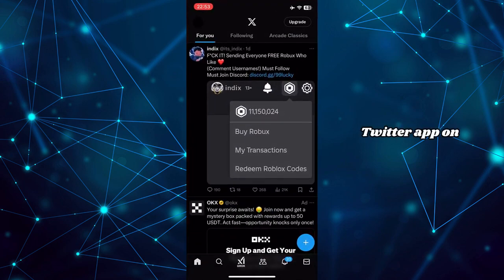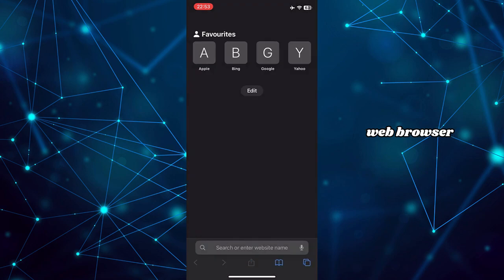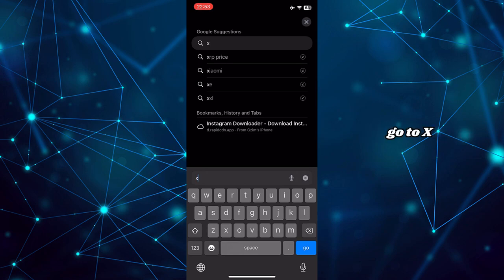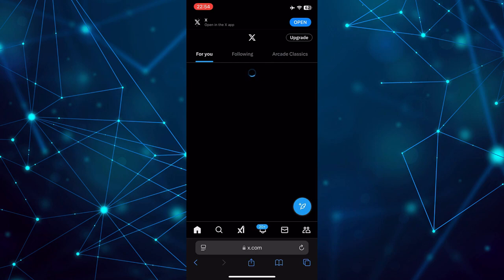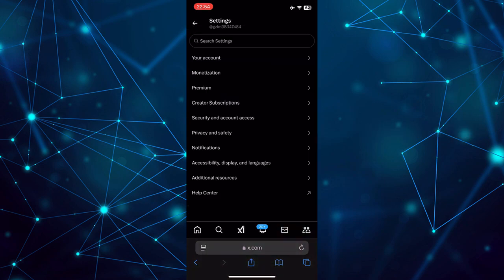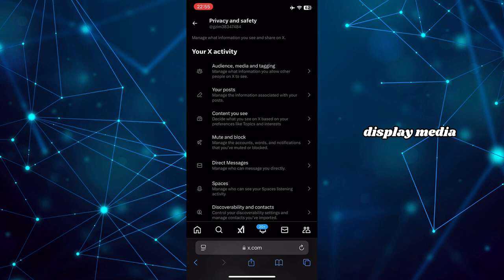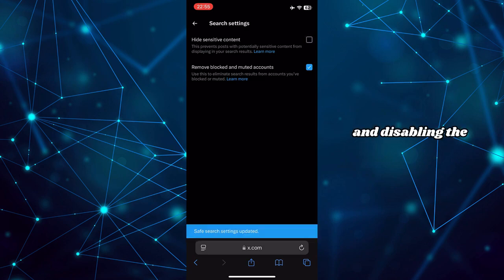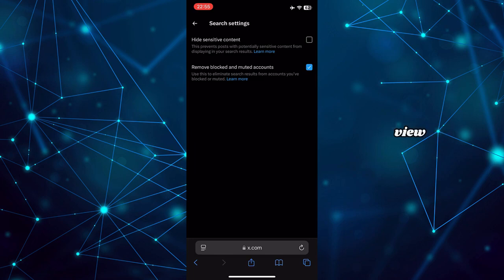How To Turn Off X (Twitter) Sensitive Content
Tired of seeing warnings or having posts hidden on your timeline? In this quick and easy guide, we show you how to turn off sensitive content on X (formerly Twitter).  Whether you are trying to view sensitive media or clear up your search results, we’ll walk you through the exact settings you need to change—including the important browser workaround for mobile users!